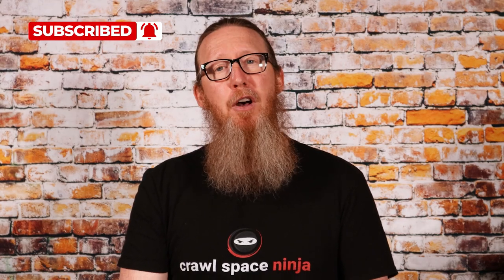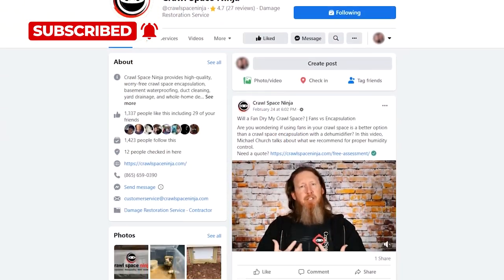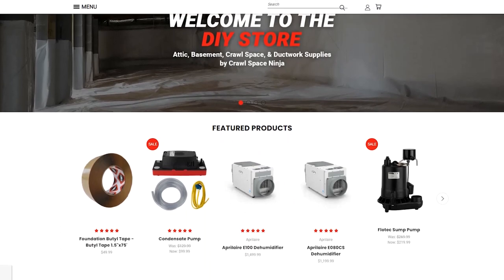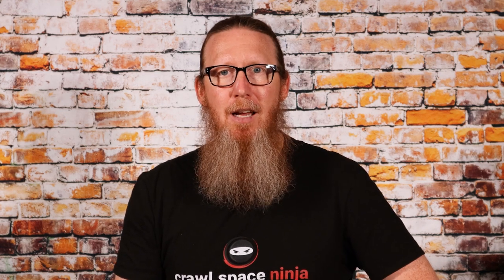Do You Need a Sump Pump?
Do you need a sump pump?  In this video, Michael discusses why you may need a sump pump depending on what kind of foundation your home has.

1. Do I Need a Sump Pump?
2. Can My Crawl Space Cause Moldy Baseboards?
3. Crawl Space Floor is Lower than Outside Ground Level
4. Does Bleach Kill Mold?
5. How Long Do French Drains Last?

1. Crawl Space Mold Removal
2. Crawl Space Wall Insulation
4. Crawl Space Sump Pumps

Would you like us to provide a quote?

Knoxville, TN
Chattanooga, TN
Nashville, TN
Marietta, GA
Alpharetta, GA
Athens, GA
Columbus, GA
Augusta, GA
Atlanta, GA
Raleigh, NC
Charlotte, NC
Durham, NC
Wilmington, NC
Winston-Salem, NC
Greensboro, NC
Delaware
Winston-Salem, NC
Greensboro, NC
Tennessee
Georgia
North Carolina
South Carolina
Kentucky

0:00 Introduction
0:46 What is a sump pump?
1:38 Homes on slabs
2:42 Homes with crawl spaces
4:14 Homes with basements